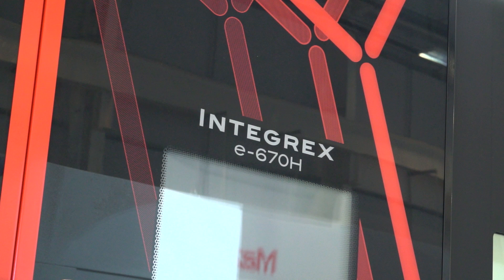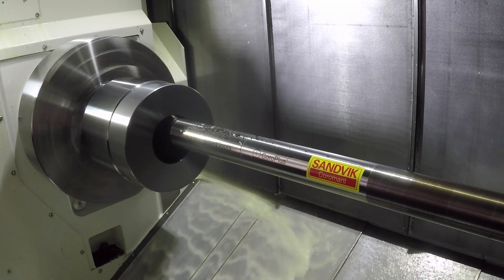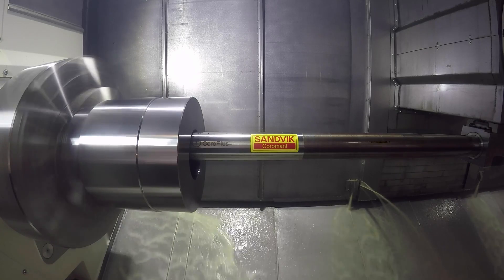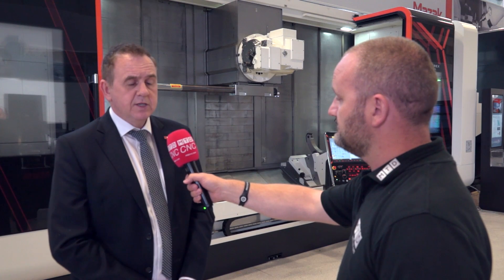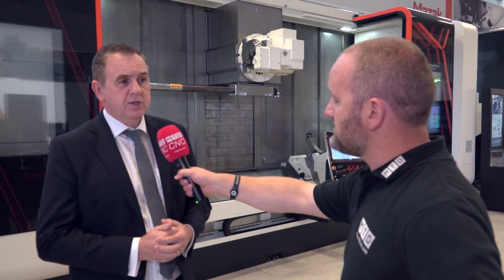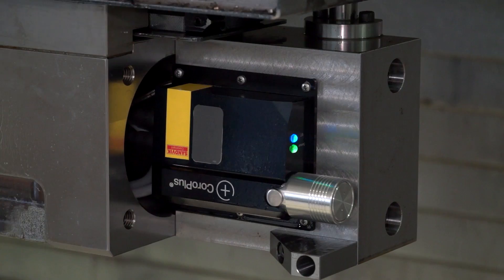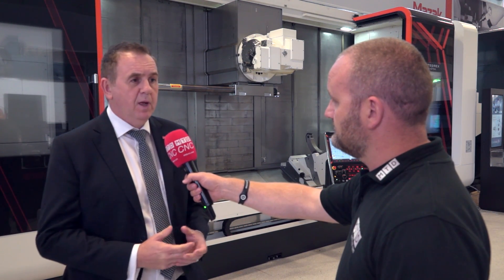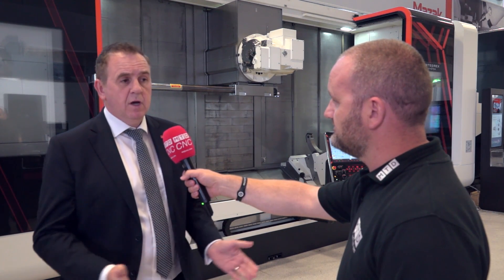Mazak INTEGREX e-670H with integrated Sandvik Coromant Smart Tools Plus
On a recent visit to the Mazak Technical Centre in Worcester, MTDCNC’s Joe Reynolds spoke with Mazak’s Mark Hall to discuss the new Integrex e-670H turning centre.

Mark explains to MTD: “This machine is a full multi-tasking machine that can turn, mill and do 5-axis machining as well as a number of other operations. This makes it a very attractive machine for our customers.”

“To give you an idea of the size of the machine. It has a 1m swing diameter and it goes to a bed length of 6m with a weight load of 7 tonnes. Looking at target markets, this machine is ideal for the aerospace industry for parts such as landing gear as well as the oil and gas sector. The machine is targeted at companies that make high value complex workpieces. When developing a machine like this, it’s not about the swing diameter and capacity, its more about the component and what features are on the machine to process parts. Very complex workpieces require those innovative solutions.

“With regard to those features, we have a particularly long boring head with depths of 1.5m; this allows the complete job to be machined automatically. The partnership with Sandvik Coromant has been very interesting, we are both innovative companies and we see Smart Tooling as an opportunity for our business. It’s a game changing technology and we have been for a long time developing a ‘done-in-one’ system and as the market changes, people want to reduce their downtimes. Furthermore, skills shortages are appearing. So, this type of technology is very beneficial.”

Integrating the tooling to the machine via Industry 4.0, Mr Hall says: “When we developed the new Smooth control system, one of our key objectives was connectivity. So, when it came to working with Sandvik, their engineers could connect the equipment directly to our machine. From an operator perspective, they can now access the Sandvik Smart Technology through our CNC control units. The benefit for the customer is that when working with high-value equipment and parts, we have to machine parts in the most efficient and process stable manner that will protect the key assets.”